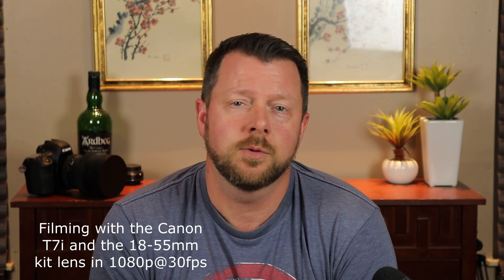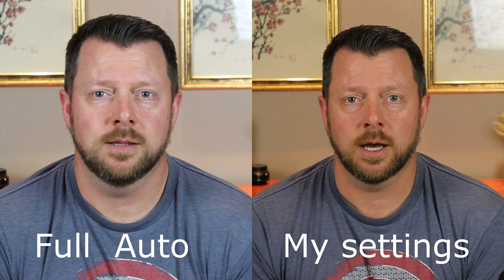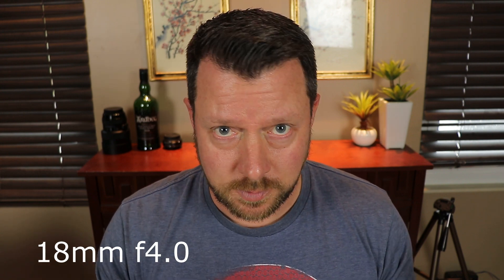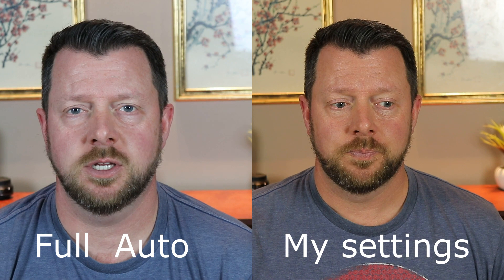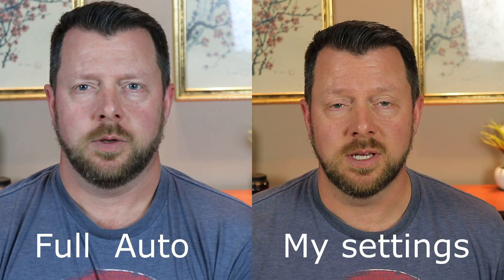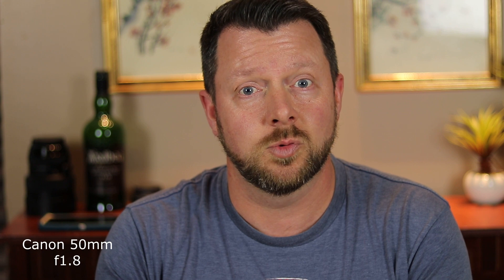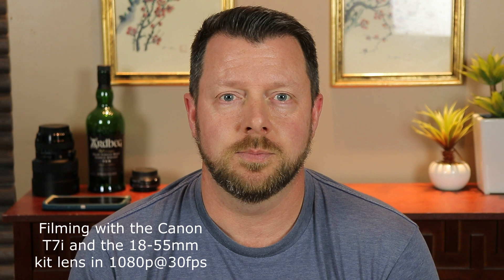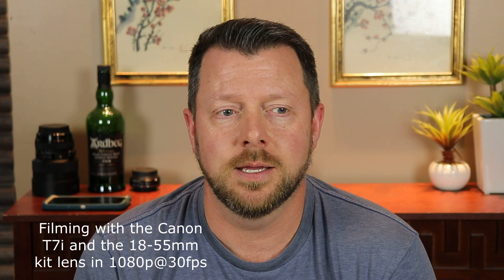Get Better Video Quality while using the 18-55mm Kit Lens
After 3 years using the Canon t7i with the 18-55mm kit lens I've learned some very useful settings that really maximize the lens's potential. In this video I show some comparisons between my settings and auto mode. This lens is very useful for beginners, however sometimes the video and photo quality can be undesirable. Hopefully this can help anyone who is not happy with their current video output quality.

Neewer Heavy Duty Video Camera Tripod Fluid Drag Pan Head with 1/4 and 3/8 inches Screws Sliding Plate for DSLR Cameras Video Camcorders Shooting Filming,up to 11 pounds/5 kilograms(Aluminum Alloy)

Neewer Professional Metal 360 Degree Rotating Panoramic Ball Head with 1/4 inch Quick Release Plate and Bubble Level,up to 17.6pounds/8kilograms,for Tripod,Monopod,Slider,DSLR Camera,Camcorder

Neewer Camera Slider Video Track Dolly Rail Stabilizer: 31-inch/80cm, Flywheel Counterweight with Light Carbon Fiber Rails, Adjustable Legs, Carry Bag, DSLR Camera Camcorder Track for Filming
by Neewer

by Canon

Canon EF 85mm f/1.8 USM Medium Telephoto Lens for Canon SLR Cameras - Fixed
by Canon

Lowepro Adventura SH 160 II - A Protective and Compact DSLR Shoulder Bag

Lowepro Flipside 400 AW II Camera Backpack - Black LP37129-PWW
by Lowepro

Canon 2400 SLR Gadget Bag for EOS SLR Cameras
by Canon

Canon Portrait and Travel Two Lens Kit with 50mm f/1.8 and 10-18mm Lenses
by Canon

by Rode

by SIGMA

Tamron SP 150-600mm F/5-6.3 Di VC USD for Canon DSLR Cameras (Tamron 6 Year Limited USA Warranty)
by Tamron

by Canon

Kenko DG Auto Extension Tube Set for the Canon EOS AF Mount.
by Kenko

Canon Speedlite 470EX-AI, Auto Intelligent Flash Photography

Canon EF 40mm f/2.8 STM Lens - Fixed
by Canon

Zhiyun Crane  3 Axis Handheld Gimbal Professional Stabilizer

by SIGMA

by Canon